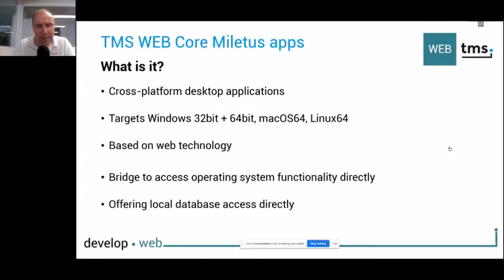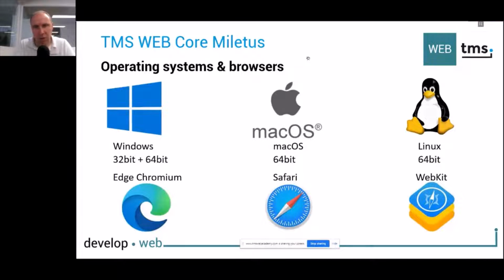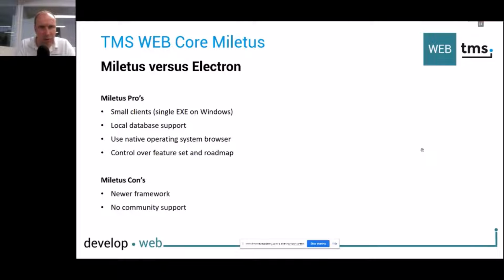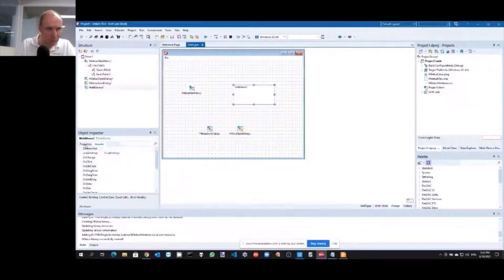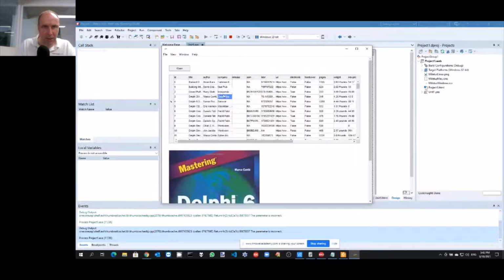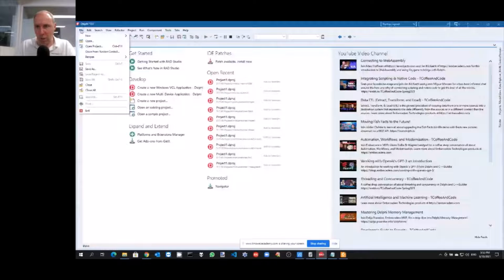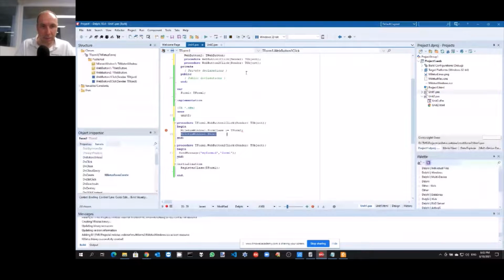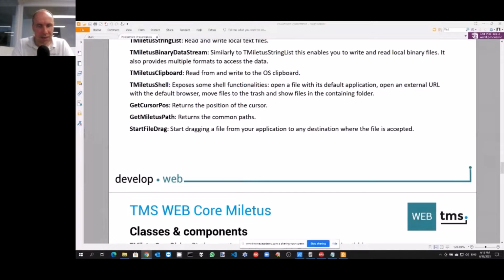Miletus : Using web technology to create cross-platform desktop applications: Live webinar replay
ABOUT:
TMS software, established in 1995, is a software development company specialized in: